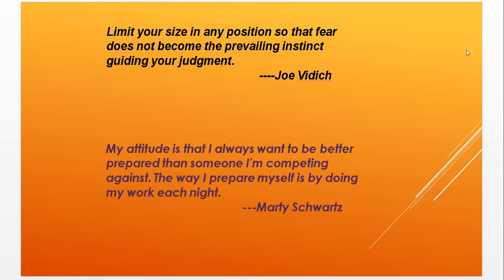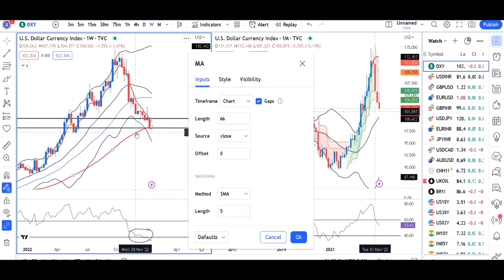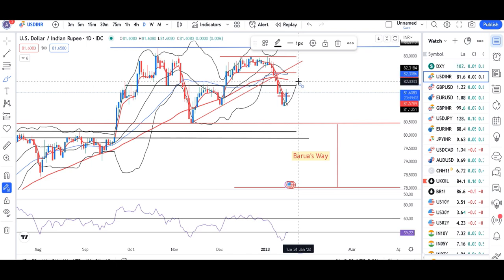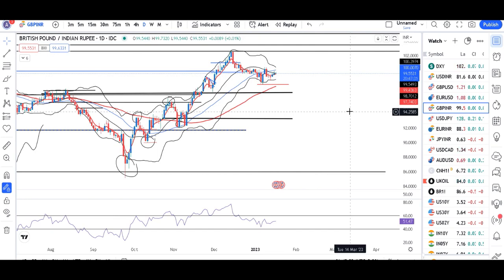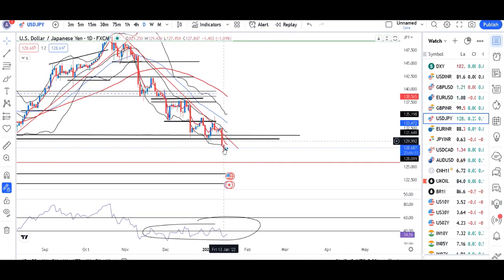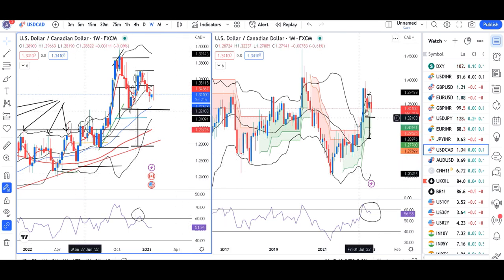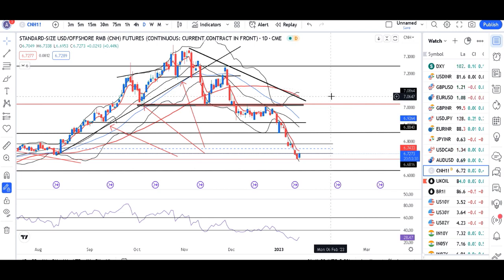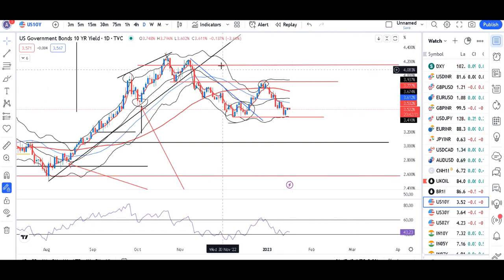INR closed lower @Currency 81.61 Foreign funds outflow and Oil buying seen-- Daily Analysis 17th Jan